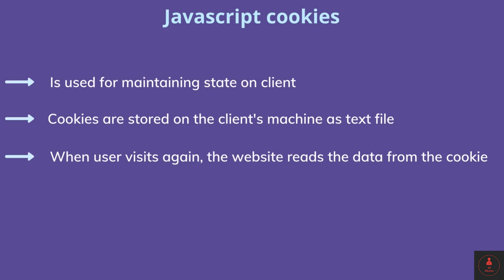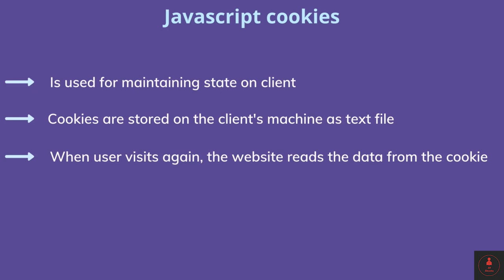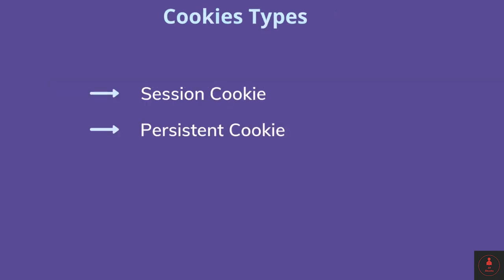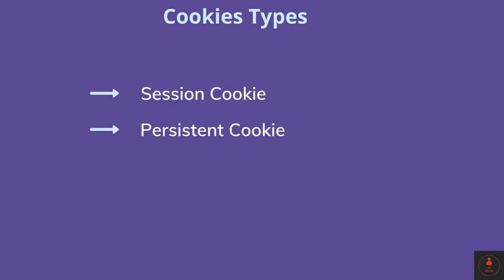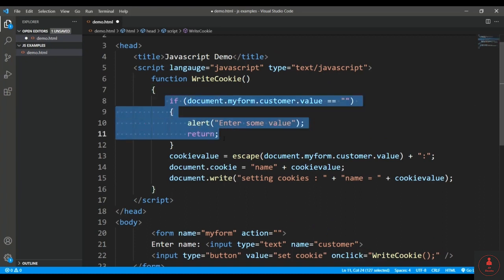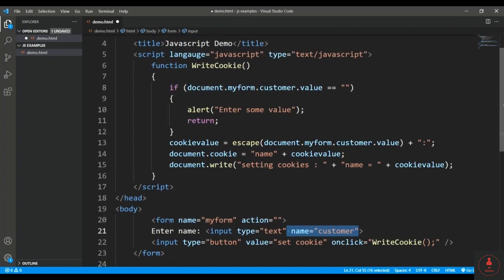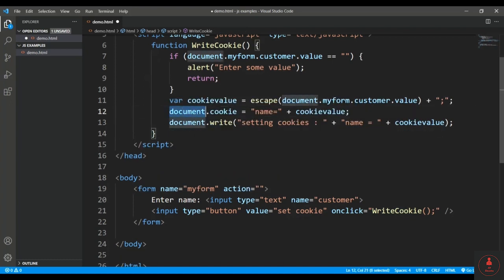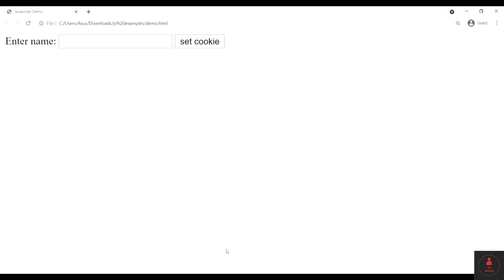18 - JavaScript Cookies - JavaScript Course